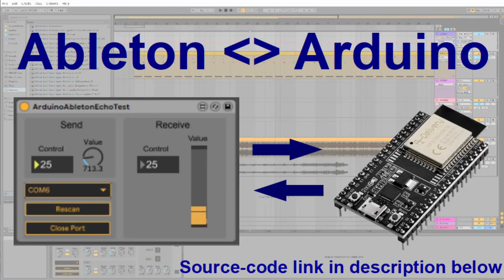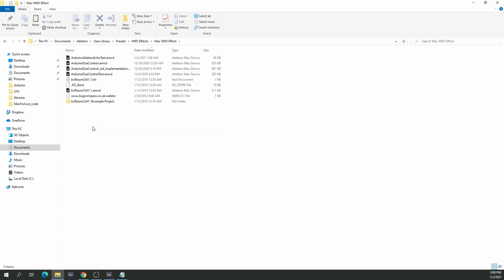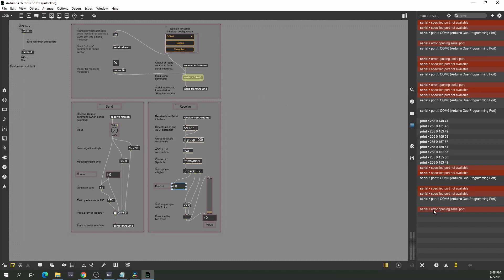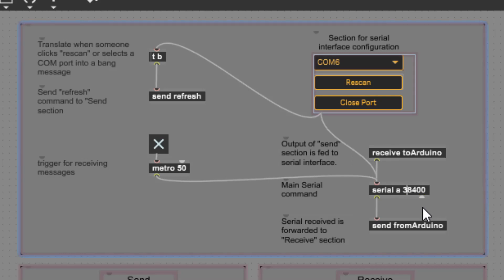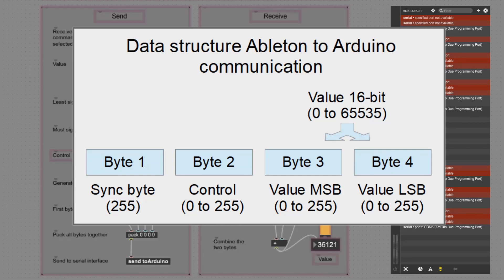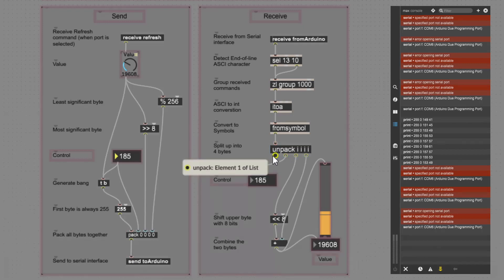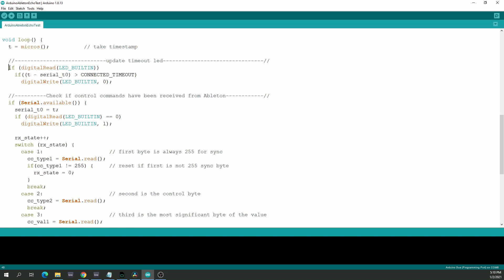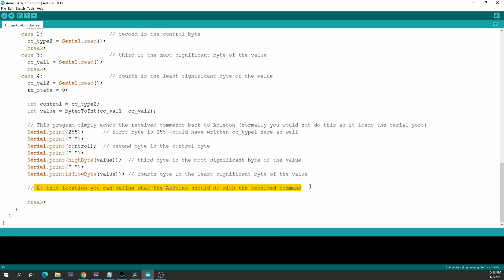How to send data between Ableton and Arduino/Teensy/ESP32 via USB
In this tutorial I show how to create a MIDI-like data link between Ableton (with Max for Live) and Arduino-compatible hardware (Arduino, Teensy, ESP32, etc). In the example an 8-bit control and a 16-bit value is sent from Ableton to the Arduino and then echoed back. This code can be used for controlling Ableton from an Arduino or vice versa.

Setup:
Ableton 10
Max for Live 8 (M4L - Cycling74)
Arduino Due